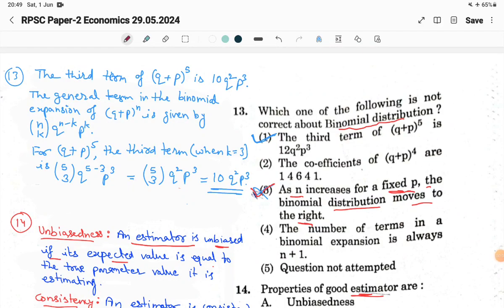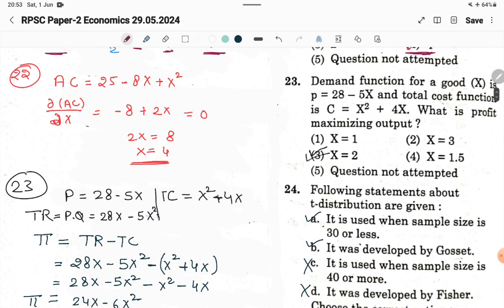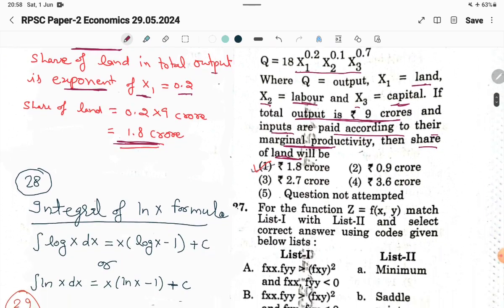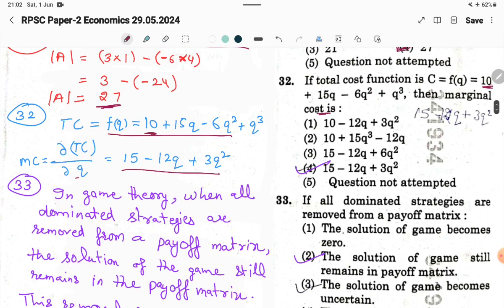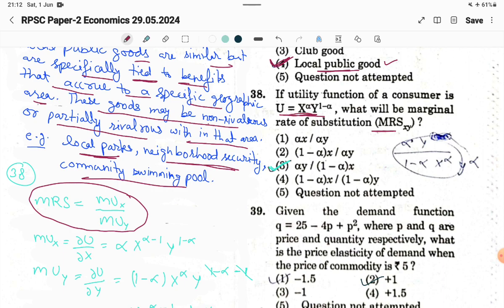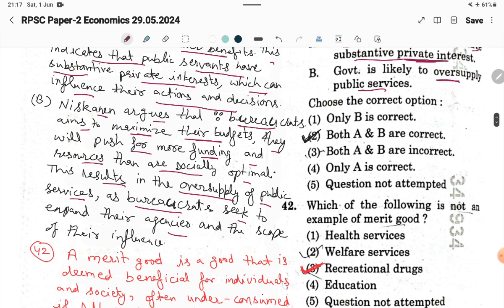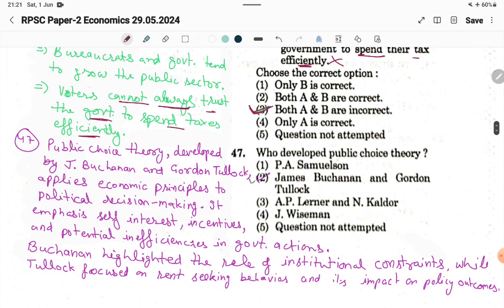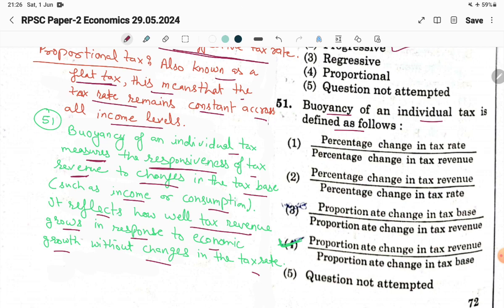education RPSC Economics Assistant Professor Exam 2024 Solutions part-2 (21-51 questions)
### RPSC Economics Exam Solutions

Welcome to your ultimate resource for acing the RPSC Economics Exam! Our comprehensive solutions guide is meticulously crafted to help you excel in every aspect of the exam. Whether you're preparing for multiple-choice questions, theoretical sections, or data interpretation problems, our solutions cover it all with clear explanations and expert insights.

Key Features:

1. **Detailed Explanations:**
   - Each solution is accompanied by a thorough explanation, ensuring you understand the underlying concepts and reasoning.
   - Step-by-step breakdowns of complex problems make it easier to grasp difficult topics.

2. **Concept Clarification:**
   - In-depth analysis of key economic theories and principles.
   - Clarification of important concepts such as Binomial Distribution, Poisson Distribution, properties of good estimators, and more.

3. **Practice Questions:**
   - A wide array of practice questions tailored to the RPSC Economics syllabus.
   - Solutions to past exam papers to give you a real exam feel and help you identify important patterns.

4. **Visual Aids:**
   - Diagrams, charts, and graphs to illustrate economic models and statistical data.
   - Visual aids to enhance understanding and retention of key concepts.

5. **Exam Strategies:**
   - Tips and strategies for effectively tackling different sections of the exam.
   - Time management techniques to help you maximize your performance under exam conditions.

6. **Latest Updates:**
   - Regular updates to ensure alignment with the most recent RPSC Economics Exam syllabus and pattern.
   - Inclusion of any new topics or changes in the examination format.

Sample Questions and Solutions of the previous video:

**Question 19: Which of the following statements is/are correct about Poisson distribution?**
- **A.** It is a discrete probability distribution.
- **B.** It is used to determine the probability of a designated number of successes per unit of time.
- **C.** The events or successes are independent, and the average number of successes per unit of time remains constant.
- **Correct Answer:** (3) All A, B & C are correct.

**Question 20: Given are List-I (Name of test) and List-II (Application of test).**
- **List-I:** A. t-test, B. χ²-test, C. F-test
- **List-II:** D. Testing significance of correlation coefficient, E. Testing significance of regression coefficient, F. Testing homogeneity, G. Testing significance of difference in variances
- **Correct Match:** (4) D (t-test), G (χ²-test), E (F-test)

By following our solutions guide, you'll build a strong foundation in economics and develop the confidence to tackle the RPSC Economics Exam with ease. Dive into our expertly curated content and take a step closer to achieving your academic and career goals in economics!

This description is designed to provide a comprehensive overview of the RPSC Economics Exam Solutions, highlighting the key features and benefits for students.